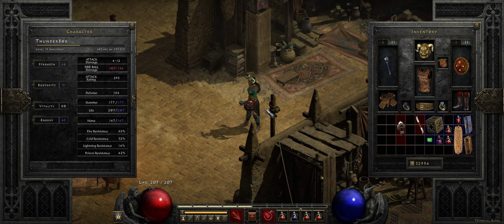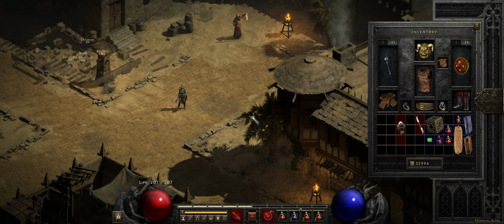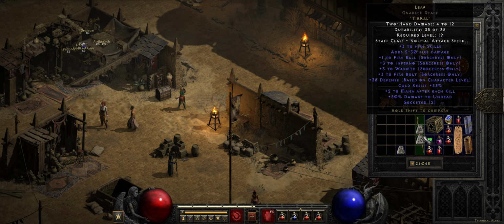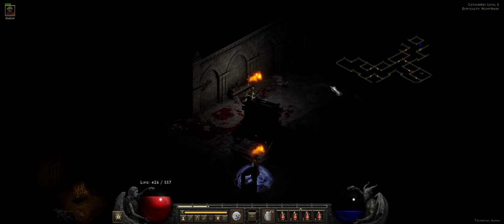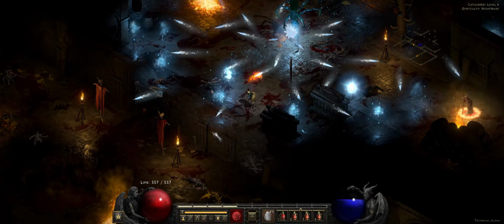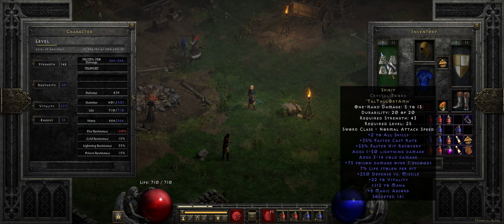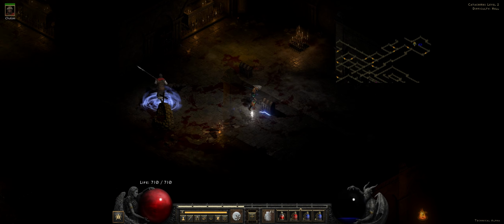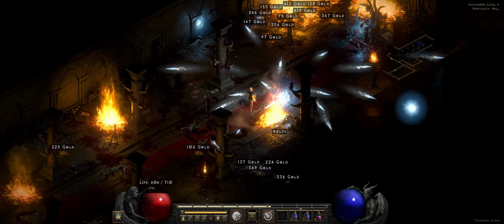Diablo 2 Resurrected - METEORB SORC Mid-level Guide for Normal & Entering Nightmare & Hell.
I had some requests to show off lower level and lower gear videos so in this video I show off what my level 19  Meteorb sorceress reached by the end of the Beta and also a look at a my sorc entering Nightmare and Hell difficulty with starting gear. I clear Andariel in Nightmare and Hell with minimal gear to show what to expect right at 40 and 65.

Some other Meteorb videos can be found below.

Timestamps:
0:00 - Normal Difficulty gear / skills
3:34 - Getting Leaf staff
5:20 - Nightmare Difficulty gear / skills
8:00 - Nightmare Andariel Run
11:35 - Hell Difficulty gear / skills
13:25 Hell Andariel Run
18:40 - Final Thoughts